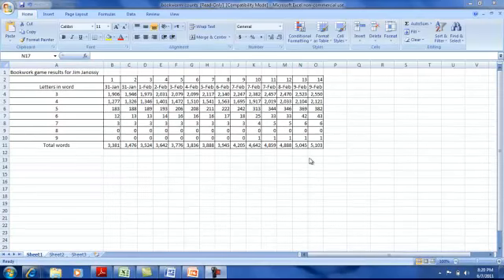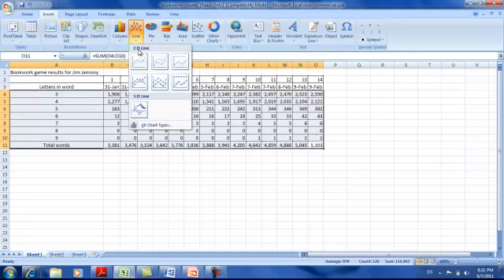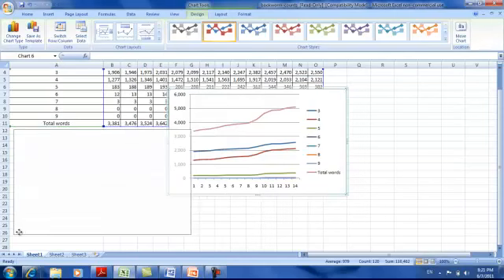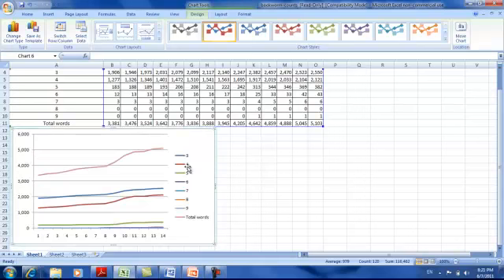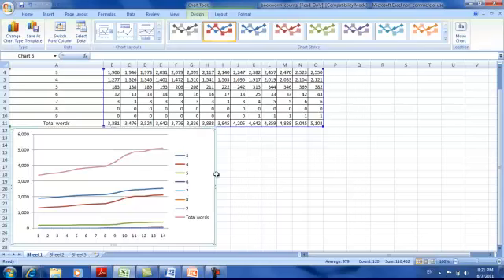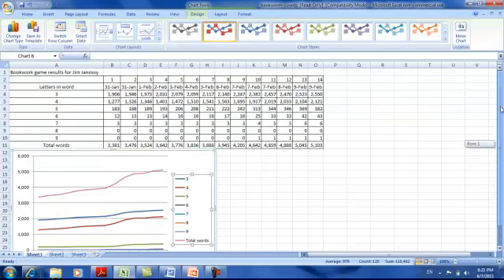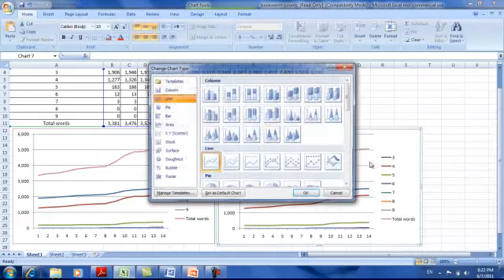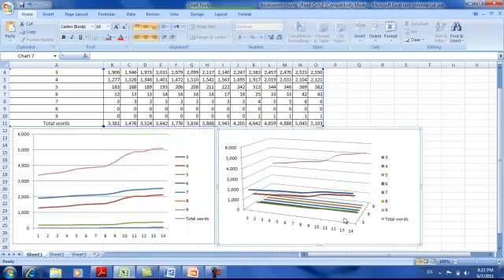CSC 200 Project 3.6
This video explains how to use Excel to make a line graph.